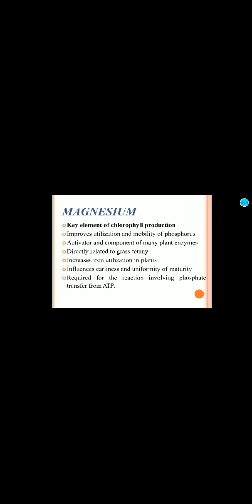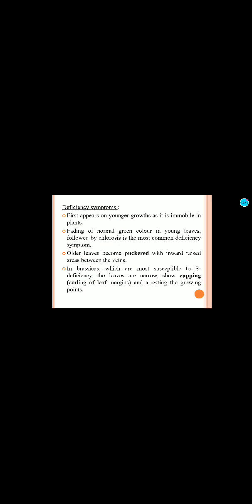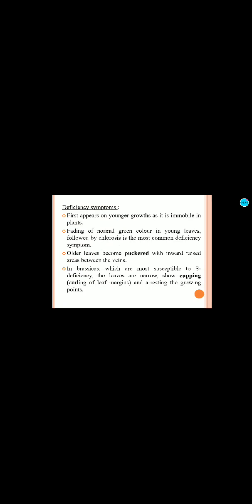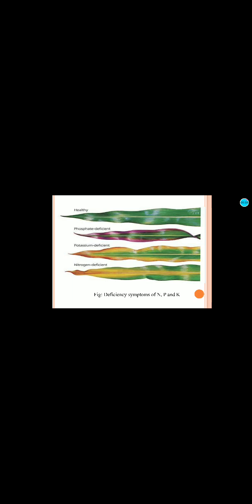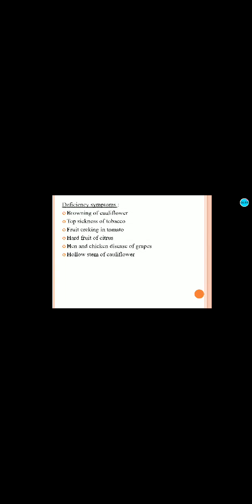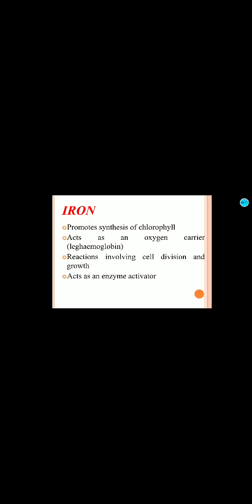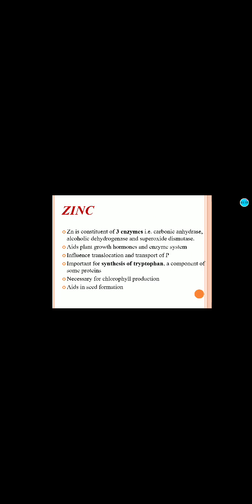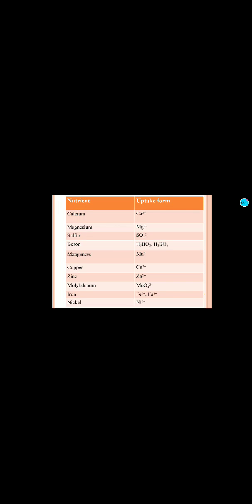31 October 2020